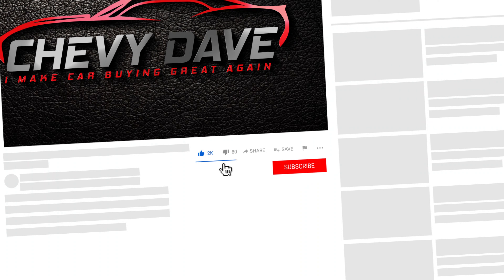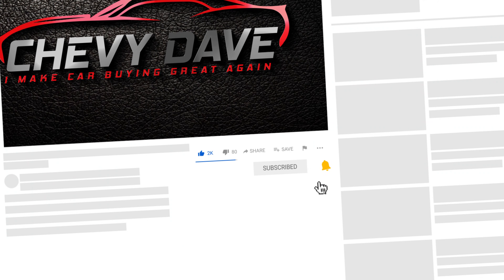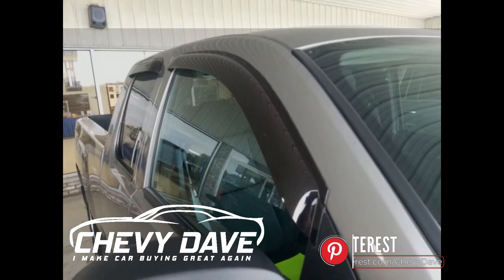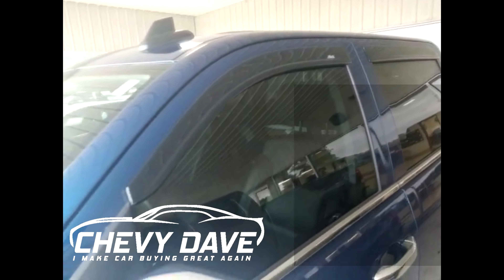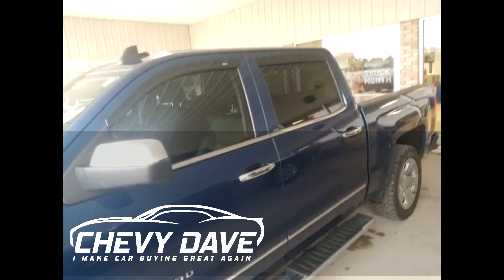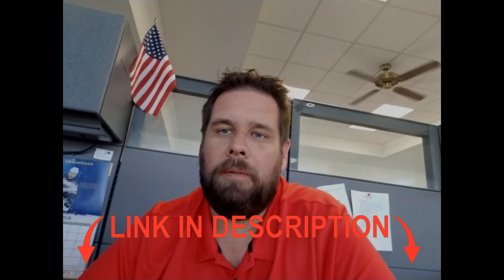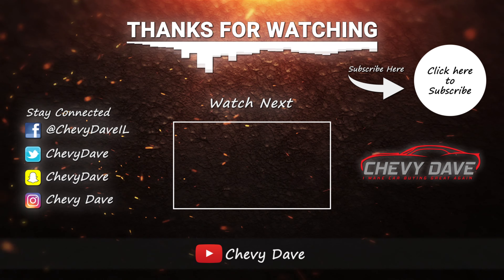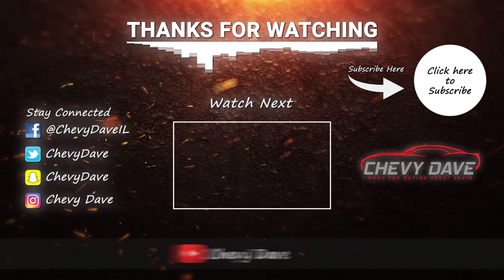Best Vehicle Window Vent Shades? AVS Low Profile Vent Shade Review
Check to see if AVS makes a window vent shade for your vehicle by click this

Check out my review and how to install the AVS Low Profile Vent Shades, I also show a side by side comparison of a normal vent shade compared to these new Low Profile Vent Shades from AVS.

In the market for a new vehicle? Download my FREE Complete Car Buyers guide on my

Join my Chevy Dave's Celebrity Group and get access to special giveaways and contest.